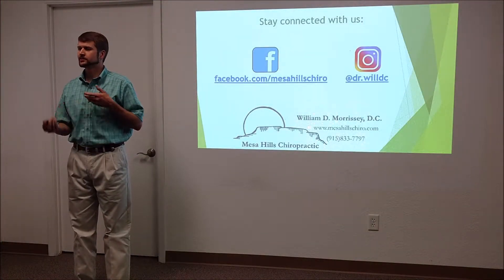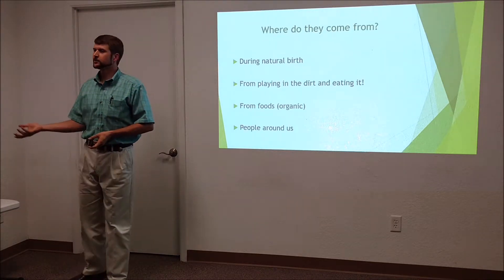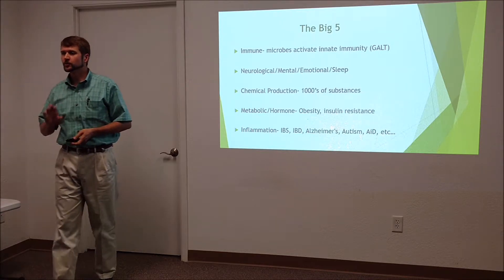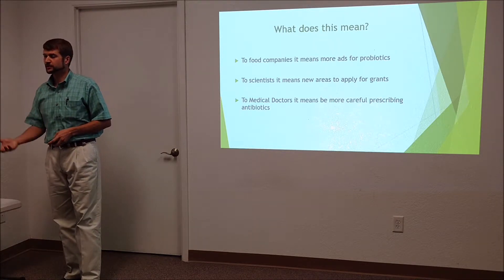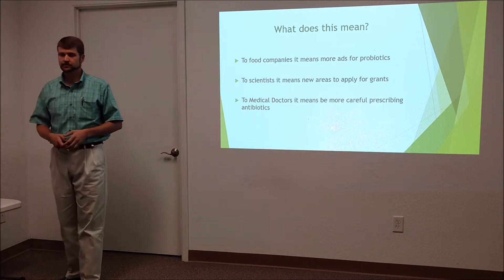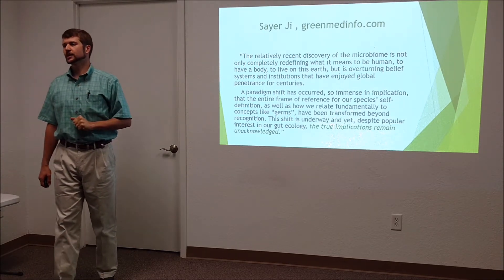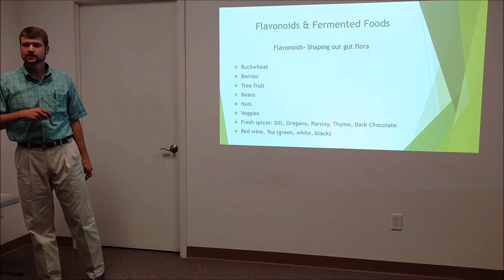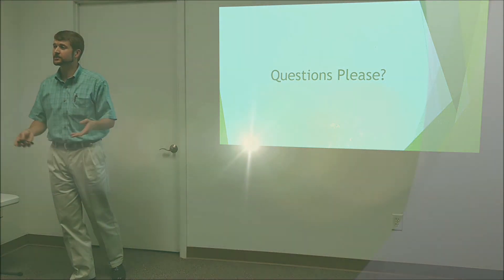The Gut Microbiome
Dr. Will covers the new research and insights into the incredible microbial world that lives inside of us!